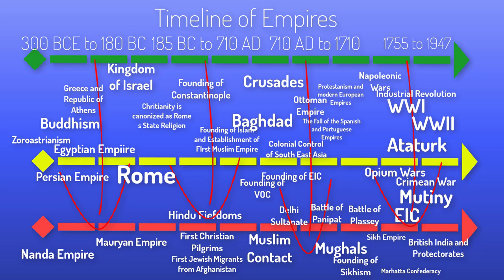The Subcontinent - Keypoints and Summary Video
A bibliography of the various Youtube channels as well as the books which were consulted are as follows:

Bibliography
David Gilmour: The British in India, Penguin (2019)
Abraham Eraly: Age of Wrath: A History of the Delhi Sultanate (2014); The Mughal Throne: The Saga of India's Great Emperors (2000)
Lawrence James: The Rise and Fall of the British Empire (2001)
Ali Khan: Rawul Pindee The Raj Years (2019)
Saul David: The Indian Mutiny (2003)
Andrew Ward: Our Bones are Shattered - The Cawnpore Massacres and the Indian Mutiny of 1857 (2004)
Michael Worth Davison: Everyday Life Through The Ages (1992)
Gul Hassan Kalmatti: Karachi - Glory of the East (2022)
The Jahangirnama
The Babarnama
Arun Prakash: Hugh Catchpole of the Subcontinent (2007)
David Howawrth: Trafalgar The Nelson Touch (1969), Waterloo A Near Run Thing (1974)
Yaqboob Khan Bangash: A Princely Affair (2022)
The Travels of Ibn Batuta
KK Aziz: The Murder of History (1992)
Edward Gibbons: The Decline and Fall of the Roman Empire (1880)
Olaf Caroe: The Pathans (1958)
Philip Mason: A Matter of Honor (1974), The Men Who Ruled India (1963)
Stanley Wolpert: Jinnah of Pakistan (1984), Zulfi Bhutto (1993)
William Dalrymple: Return of A King (2013)
Fernanda Pirie: The Rule of Law - a 4000 year quest to Order the World (2021)

I didn't mention this in the Youtube video, but I still want to emphasize it as a reference:  @CountDankula  is also a major influence for this video.